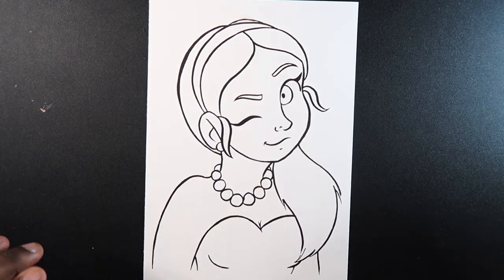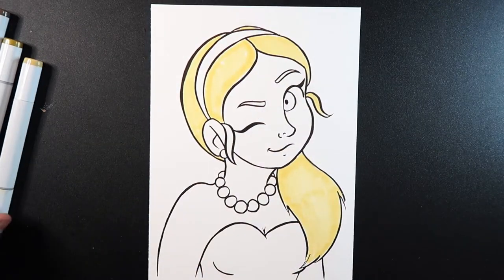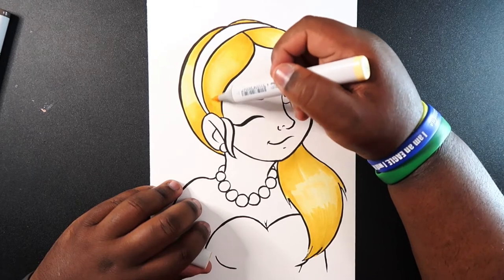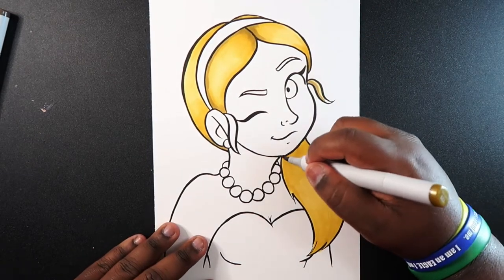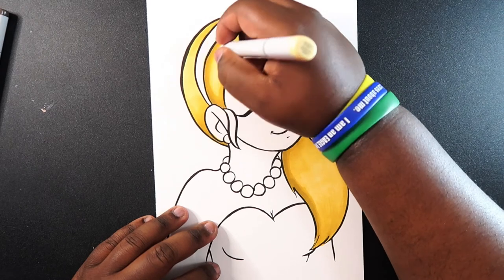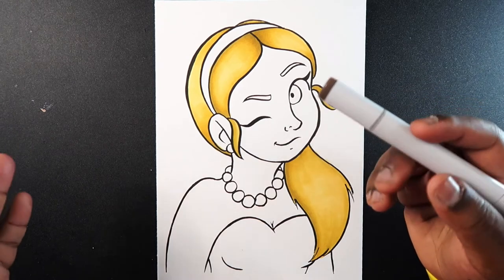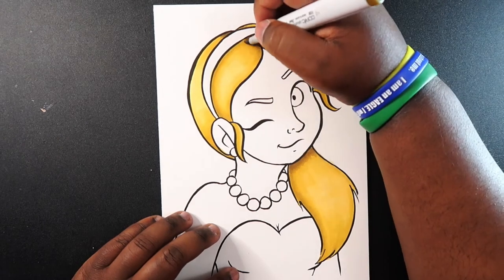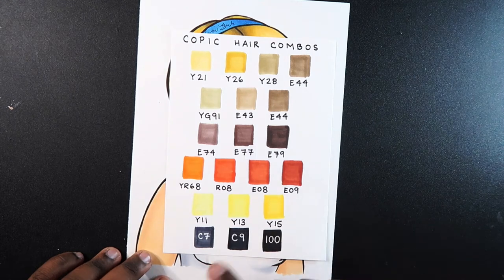How to Color Hair with Copic Markers | Cadillac Cartoonz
▷ Copic Markers ( 72 Sketch Set A + 36 Ciao Set D, and some individuals...)
           ▷ Y21, Y26, Y28, E44
▷ Canson Bristol Paper

Stay cool, 😎
𝓒𝓪𝓭𝓲𝓵𝓵𝓪𝓬